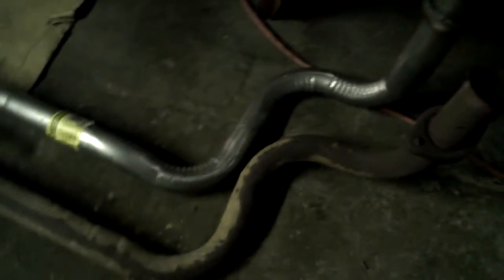Jeep Cherokee Exhaust Job ( Down Pipe, Muffler, Tail pipe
Need Service Manuals??? - NewCarzSuck.com

Replacing the rest of the exhaust system from the down pipe to the tailpipe XJ